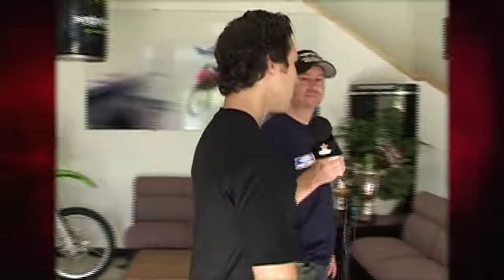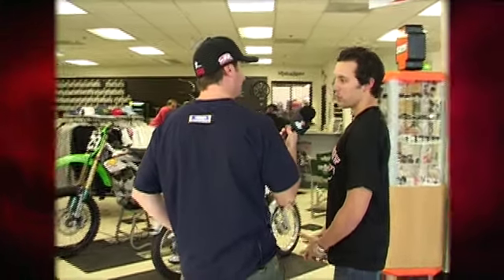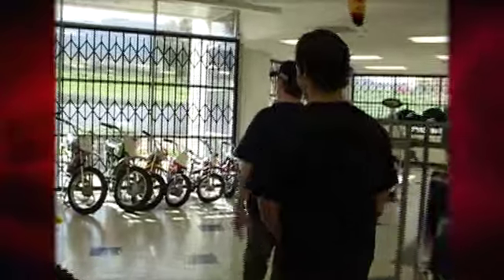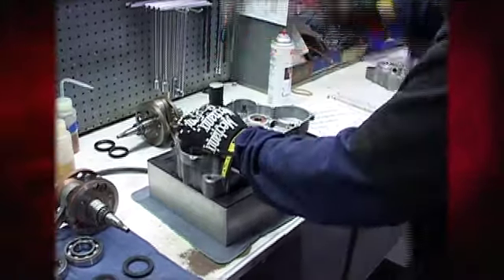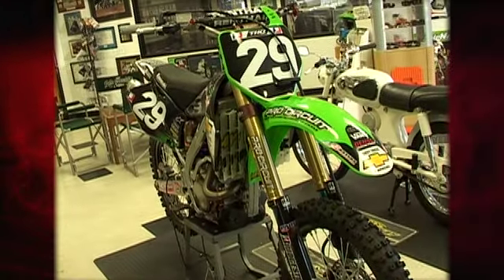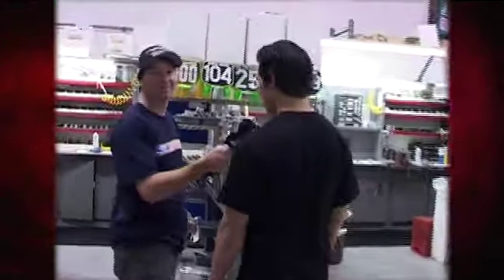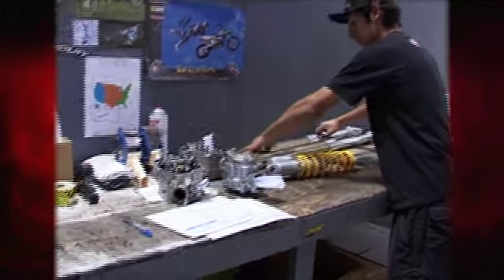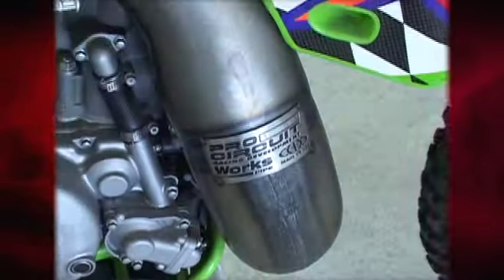MXTV - from the archive - Pro Circuit tour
Brendan gets a tour of the Pro Circuit set up in the USA... a behind the scenes look at what goes on at one of the most successful race teams. for more clips!